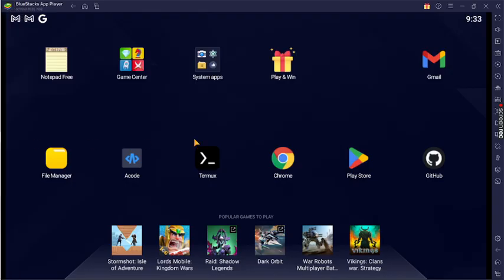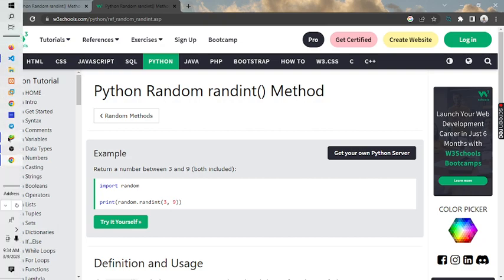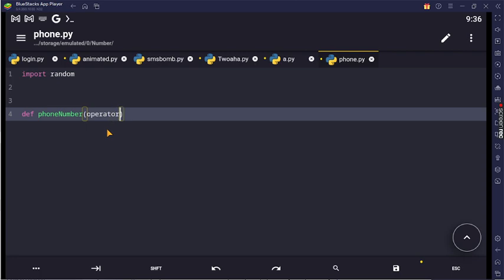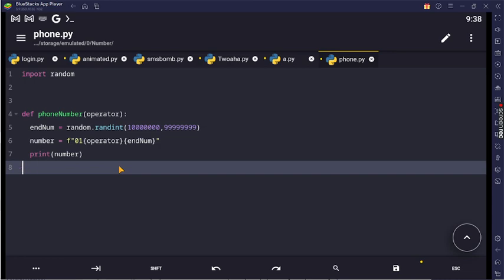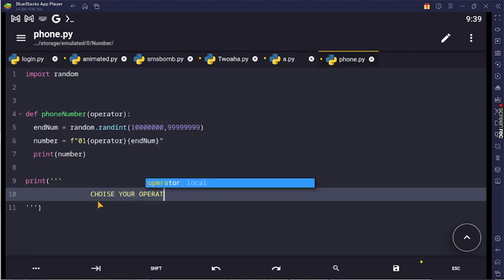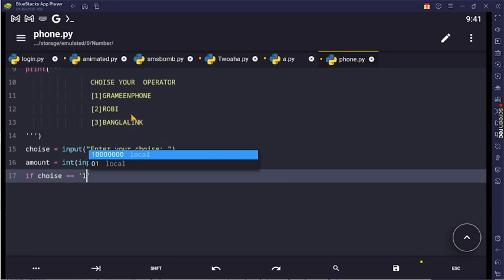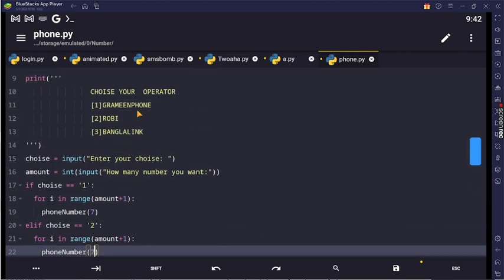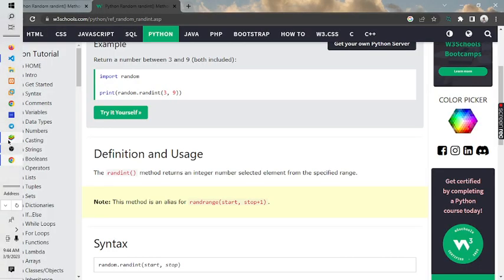Generate Random Phone Numbers using Python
Are you interested in learning how to generate random phone numbers using Python? Look no further! In this tutorial, we will guide you through the process of creating a program that generates unique phone numbers using Python. We will explain the code line by line, so even beginners can follow along. By the end of the video, you will have a solid understanding of how to use Python to generate phone numbers.